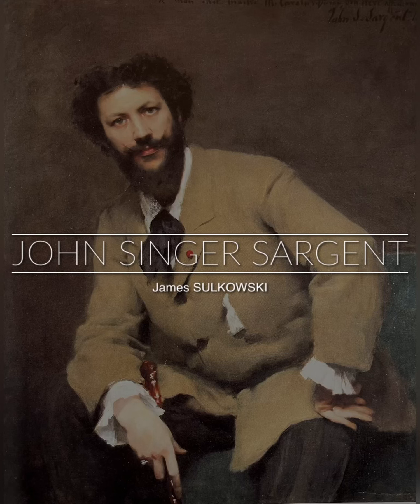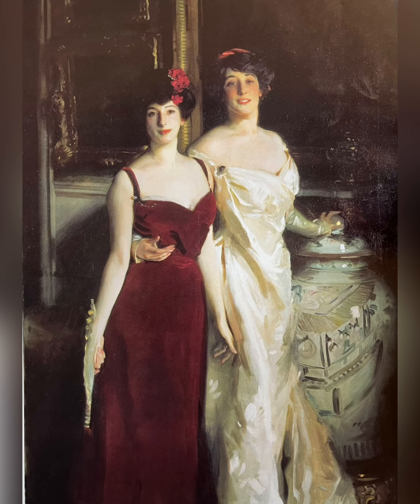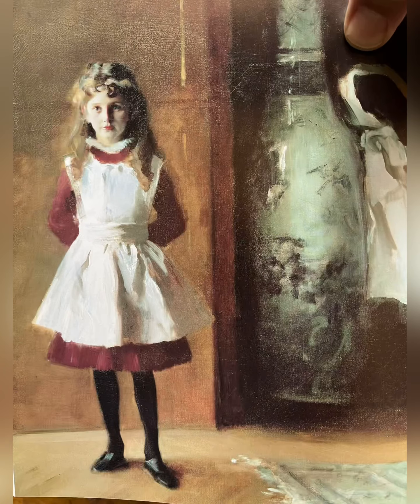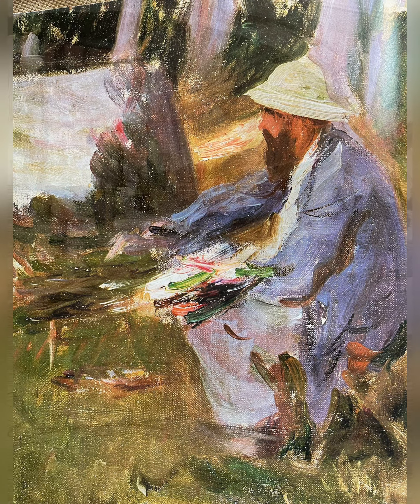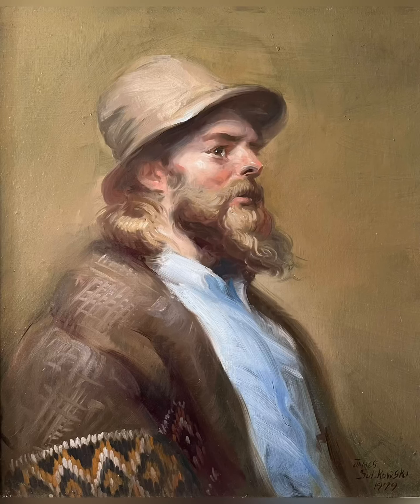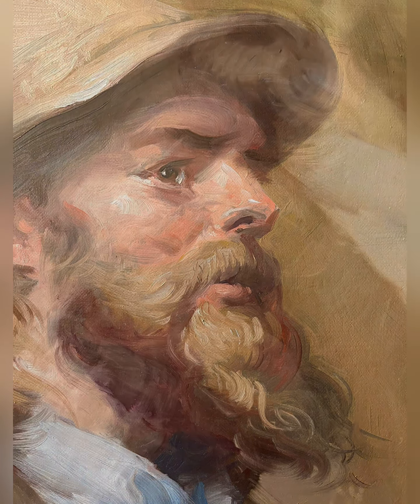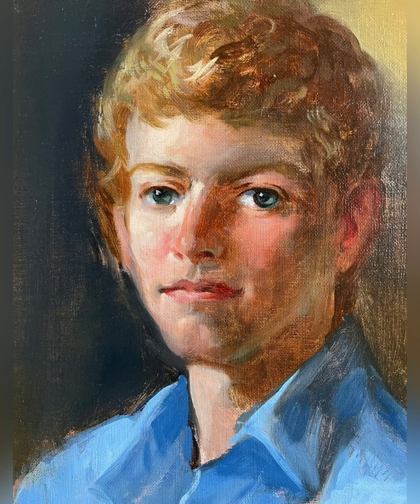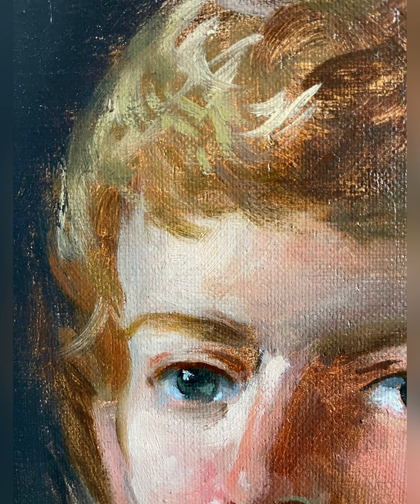John Singer Sargent oil painting lesson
Sargent was a “modern”  artist who embodied the principles and concepts of the greatest masters including Velasquez , Van Dyke and Rembrandt. He captured the essence of light in his portraits, interiors and landscapes but unlike the masters before him , he didn’t have the technique. His paintings were all opaque; no transparencies vs opacities.